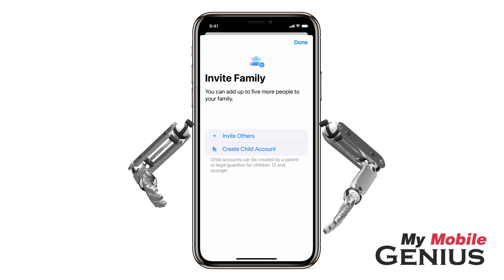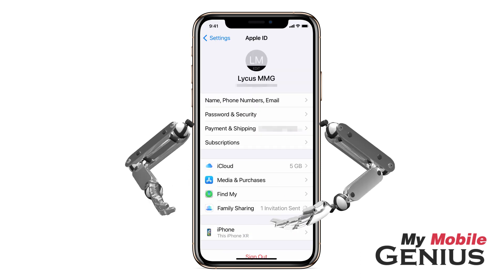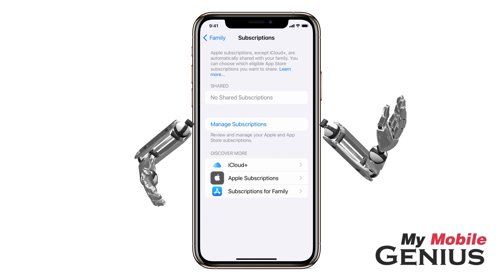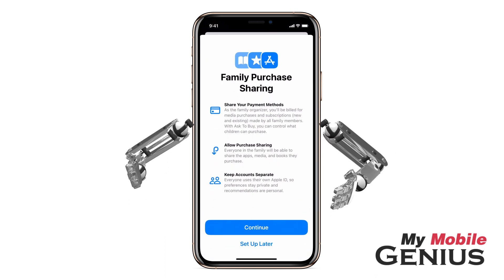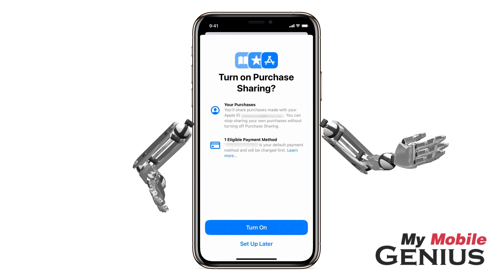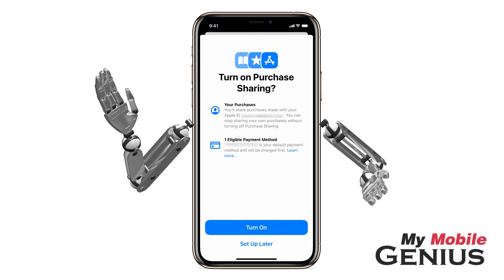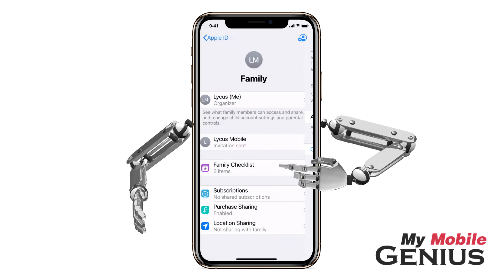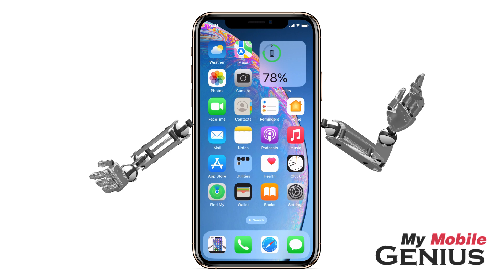How To Set Up Family Sharing iOS 16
Family Sharing allows up to 6 devices in your family to share Apple Services like Apple Music, app purchases, photos, family calendar, current locations and more.

All this even though each person has their own Apple id and password.

An adult in the family may activate Family Sharing by tapping on Settings.

On the settings screen, tap on Your Name.

You might now be prompted to sign in.

Tap on,  "Family Sharing".

There are many benefits to Family Sharing.

An adult needs to be the Family Organizer.  Seeing as you are setting up family sharing you will be the organizer.

Let's tap on, "Continue".

If you have any children that don't already have an apple id then you can create one now.

Let's go ahead and Invite Family Members.

Select how you would like to invite them.

If the family member is in your contacts, then type their name, or type their phone number or email.

Now, select the person.

You may invite more than one family member.

Send the invitation by tapping.

The invitation was sent.

Next, tap Done.

Manage family sharing by tapping.

Notice you are now listed as the organizer.

The family member you added is now listed, and indicates an invitation has been sent.